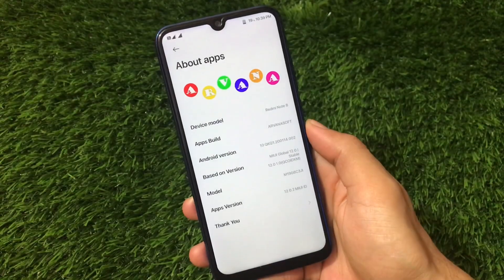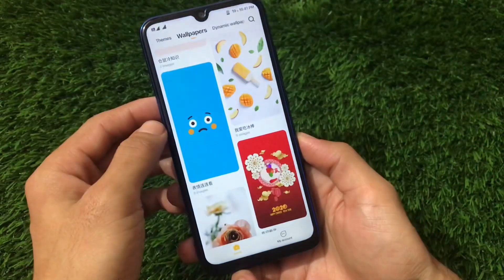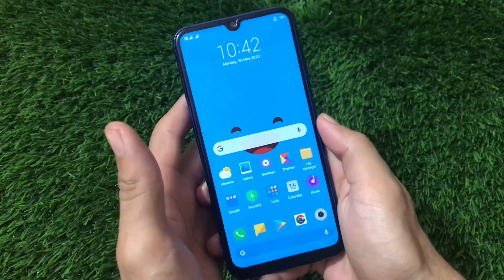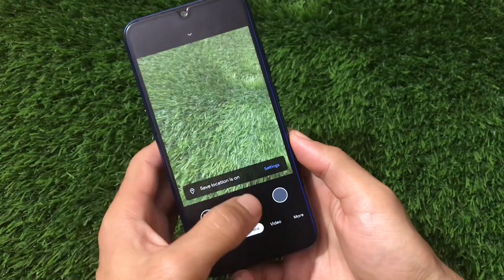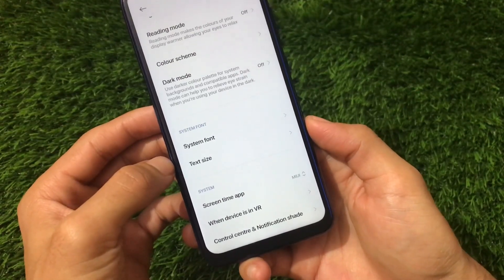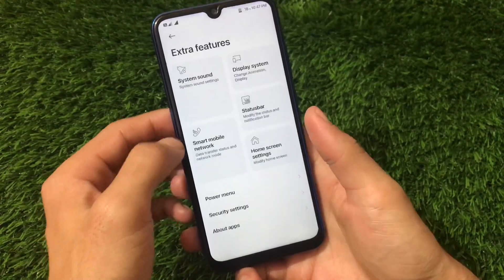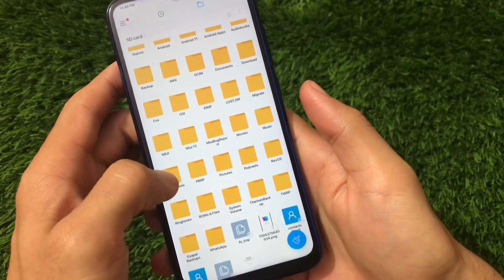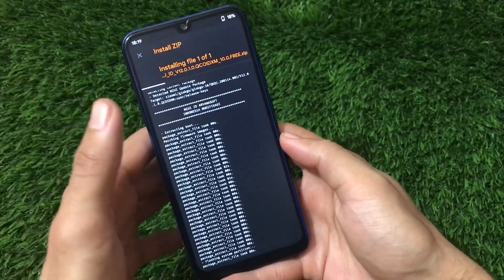MIUI 12 MOD - MIUI 12 MOD for Redmi Note 8 | Customizations & Performance 😱🔥 | Review & INSTALL❤️❤️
MIUI 12 MOD - MIUI 12 MOD on Redmi Note 8 | Customizations & Performance 😱🔥 | Review & INSTALL ❤️❤️
Hey guys, What's Up? Everything good I Hope. In this Video, I am gonna show you "MIUI 12 MOD - Install ArnovaSoft MIUI 12 MOD on Redmi Note 8 | Customizations & Performance 😱🔥" Make Sure to watch this video till the end to understand everything.